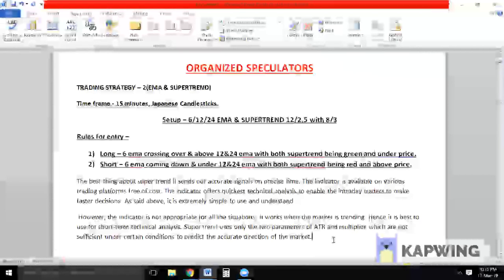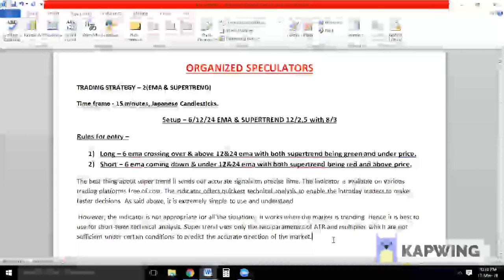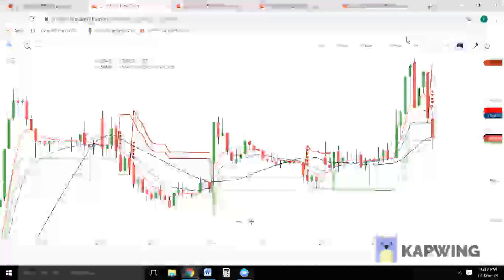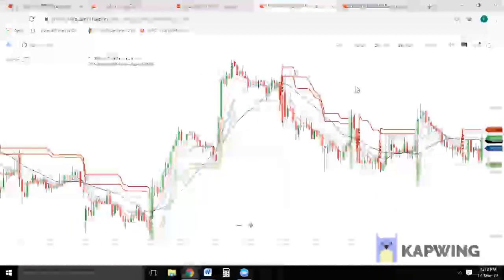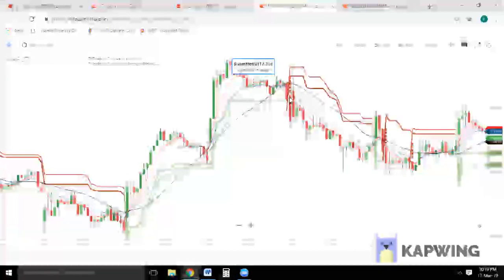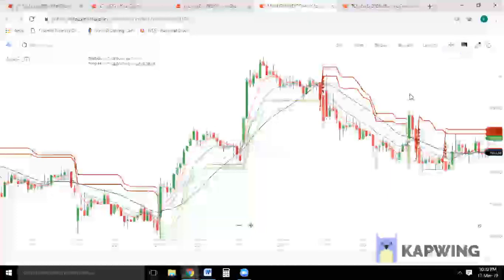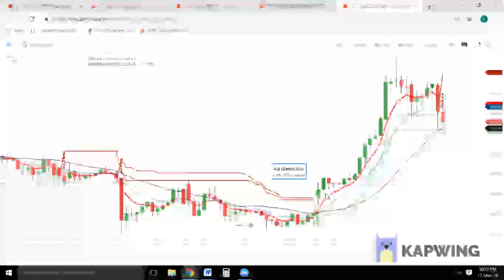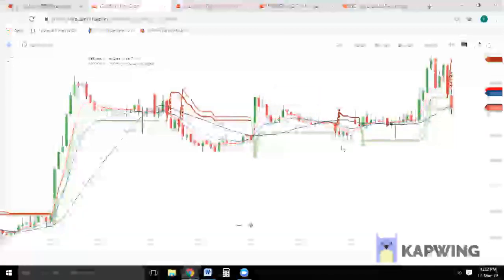EMA SUPERTREND INTRADAY TRADING STRATEGY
TRADING STRATEGY – 2(EMA & SUPERTREND)
Time frame - 15 minutes, Japanese Candlesticks.
Setup – 6/12/24 EMA & SUPERTREND 12/2.5 with 8/3
Rules for entry –
1) Long – 6 ema crossing over & above 12&24 ema with both supertrend being green and under price.
2) Short – 6 ema coming down & under 12&24 ema with both supertrend being red and above price.